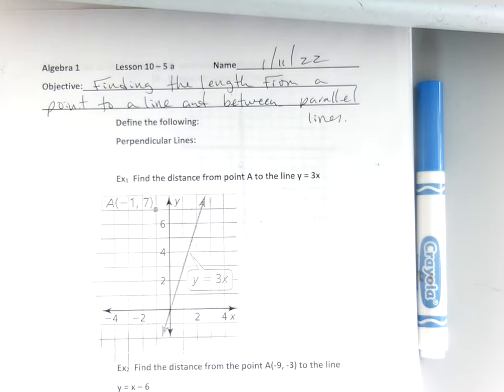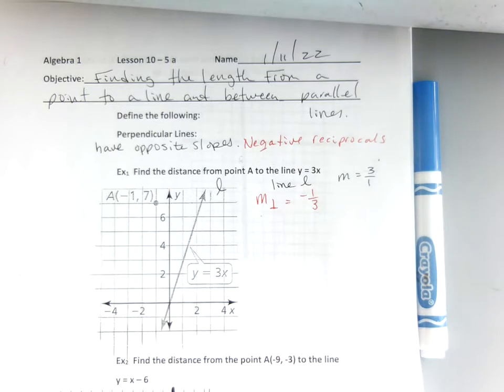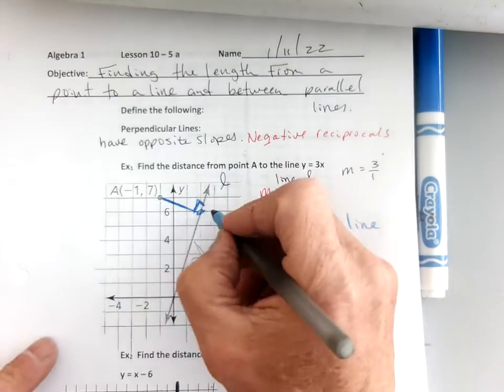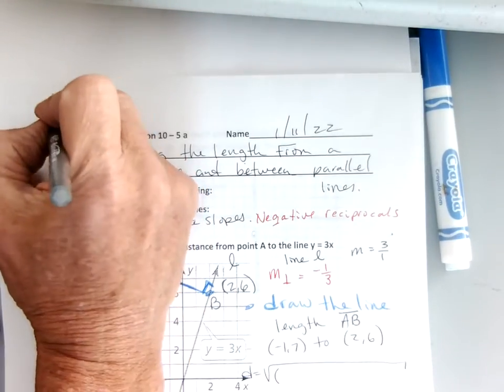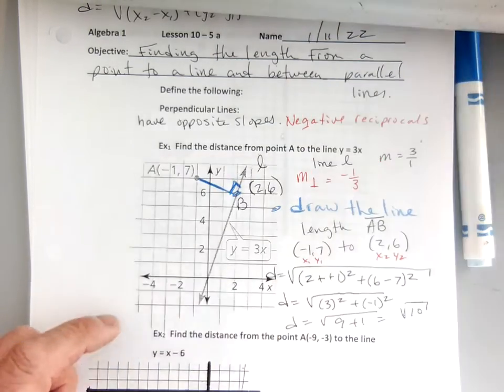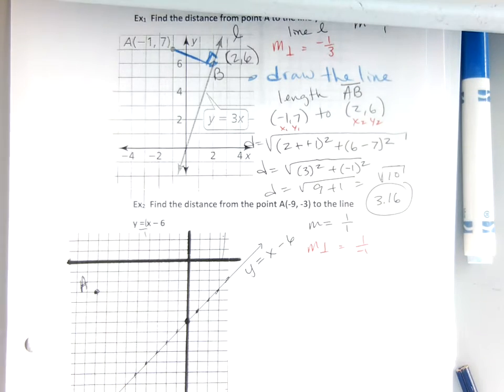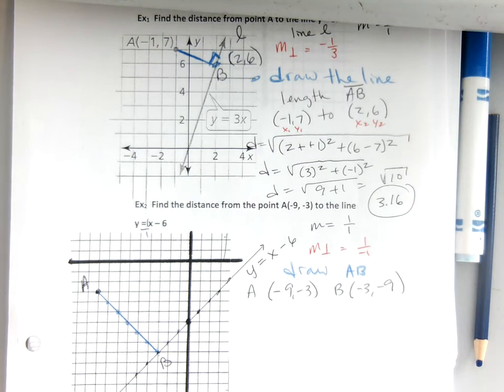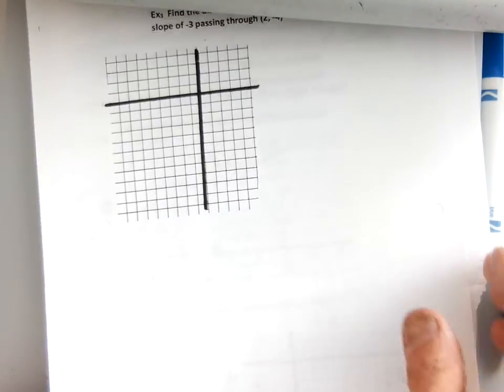alg 10 5